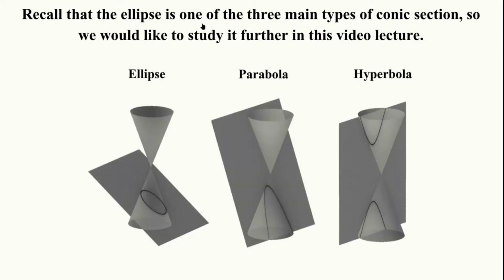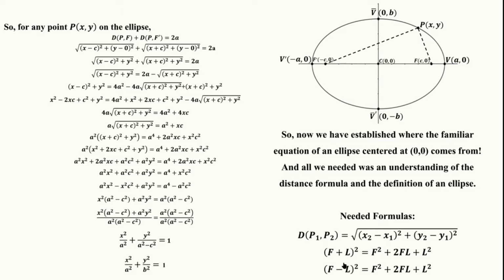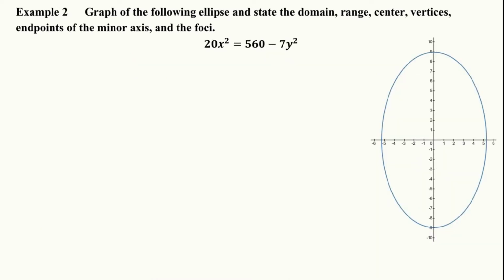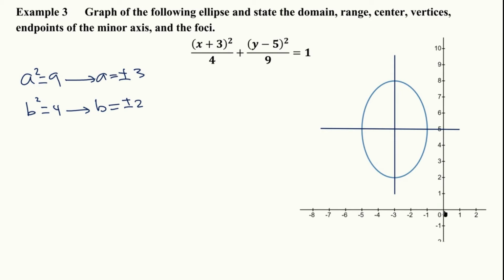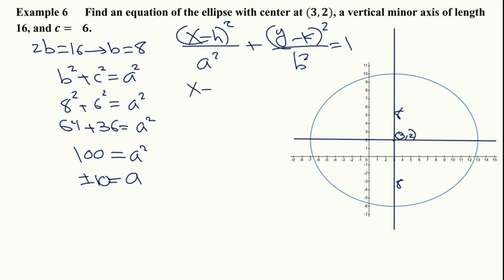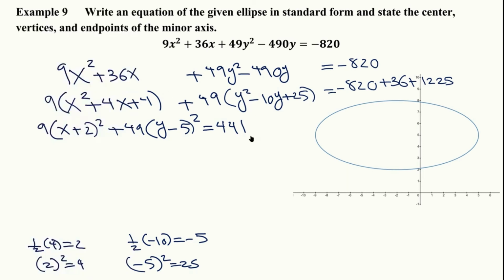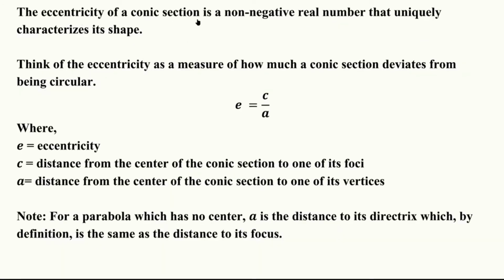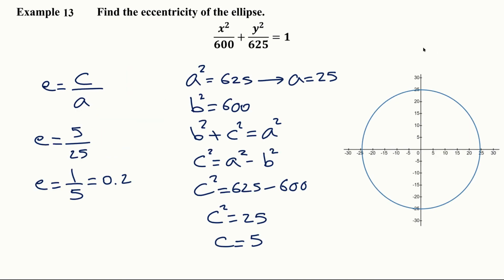Precalculus - Conic Sections: The Ellipse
■ Equations of Ellipses
■ Graphs of Ellipses
■ Translated Ellipses
■ Eccentricity
■ The Universal Definition of Conic Sections based on the Focus, the Directrix, and Eccentricity
■ Applications of Ellipses